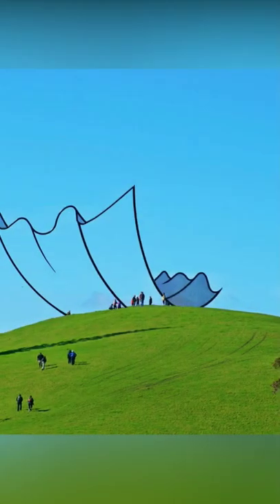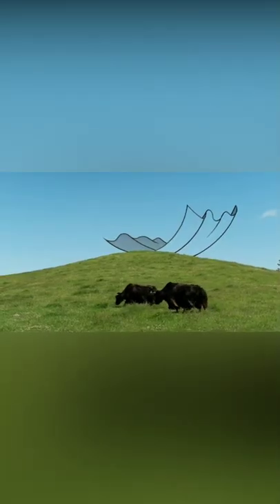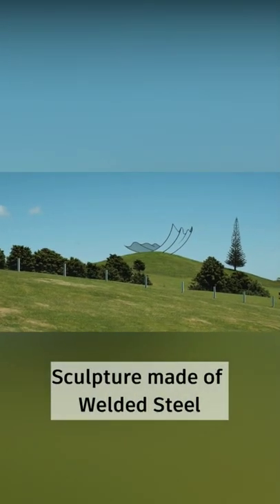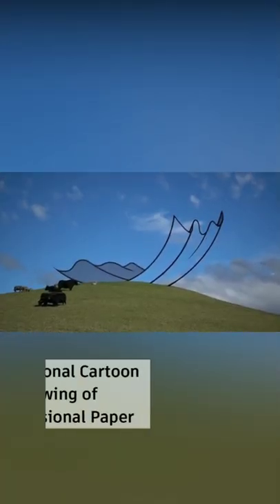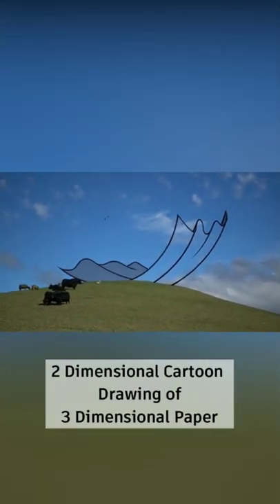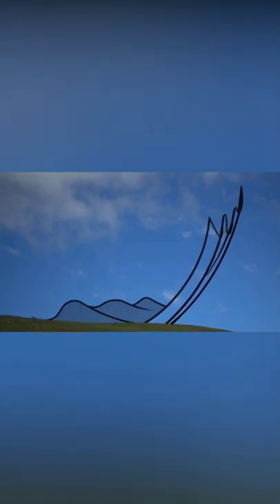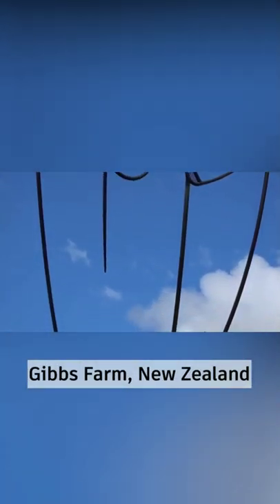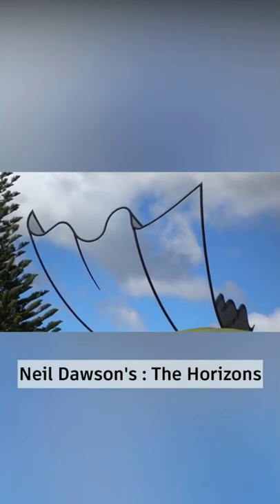Real life Structure or a Cartoon.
Is this a cartoon???

No this is a structure sculpted by Neil Dawson in Gibbs Farm in New-Zealand.

This looks like a giant piece of paper on a hill and looks like a Cartoon only if you are very far from it, once you go near it, you realise its made of steel.

What an amazing sculpture